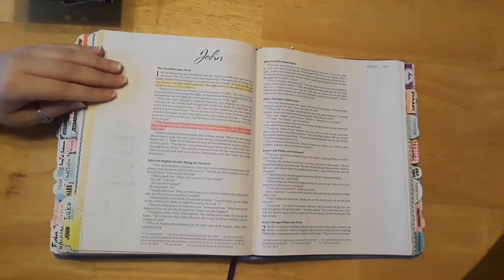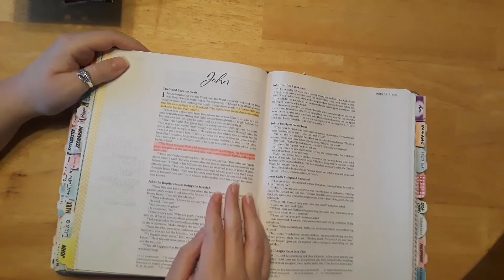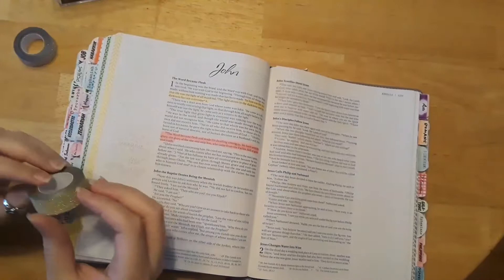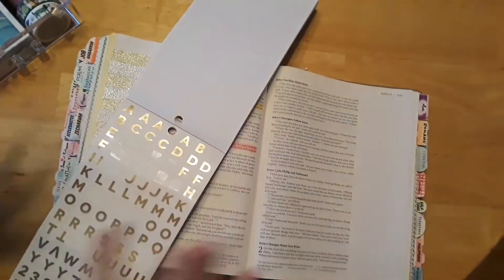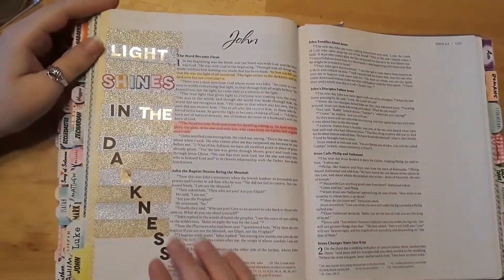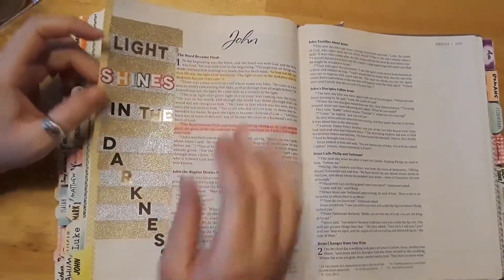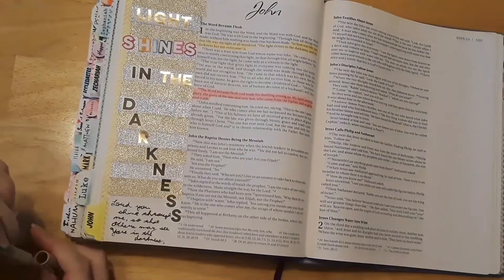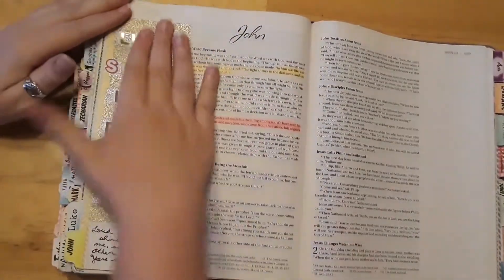Easy Bible Journaling | John 1:4-5 | Using Washi Tape and Stickers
The Lord is the light of the world, and shines so bright in the darkness for those of us who are seeking for Him. He loves us so much.

Easy Bible Journaling page for John 1:4-5. I wanted to share that there are so many easy things you can use to create fun pages in your Bible or journals. As well as sharing what God wanted me to share with all of you in His Word.

I thought this would be a fun one for you all to try in your Bibles and journals. If you share it to instagram or facebook and use the hashtag:
katiefaithjournaling, I would love to see what you create. :)

SHOPPING LINKS FOR EVERYTHING USED IN THE VIDEO:

NIV Beautiful Word Bible:

*I'm sorry I couldn't find the exact link to the glitter wash tape I used.